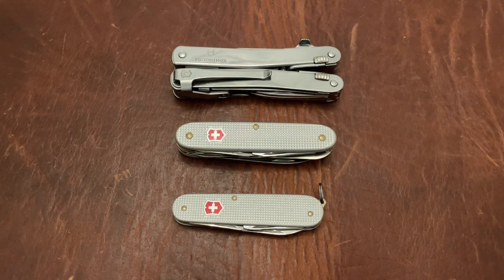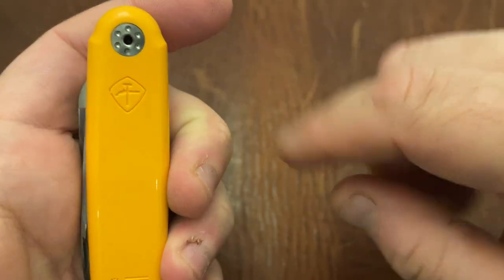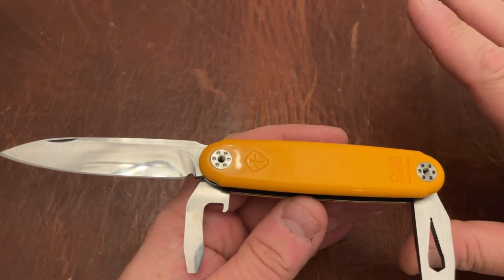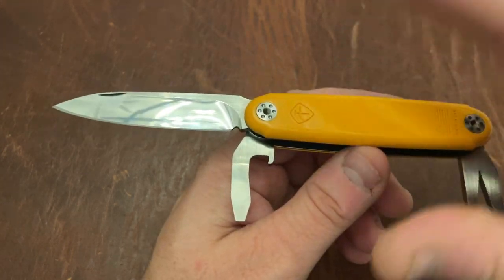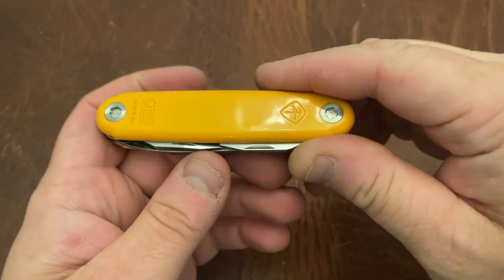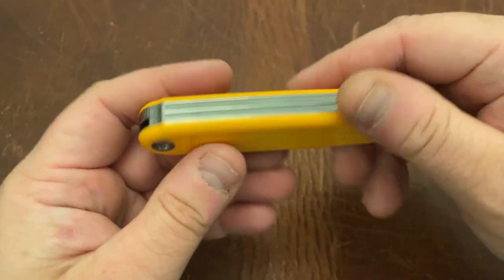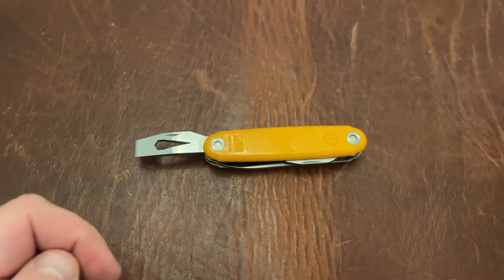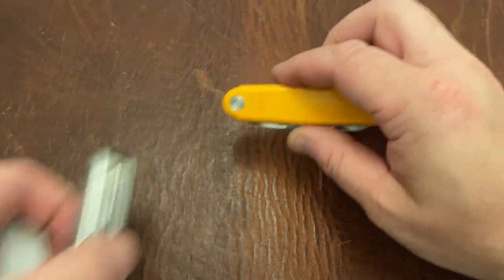ASK Knife (American Service Knife) "The Jefferson" - Full Discussion and Review with "Unboxing"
The DLT Drop is happening at 11 am ok 6/24/22.  This video is my overview of the American Service Knife (ASK Knife) "The Jefferson"

I am also now on Instagram!

Find Links to Some of My Favorite Knives Below